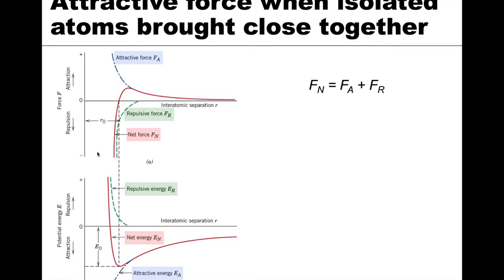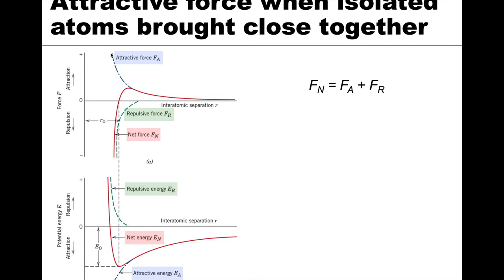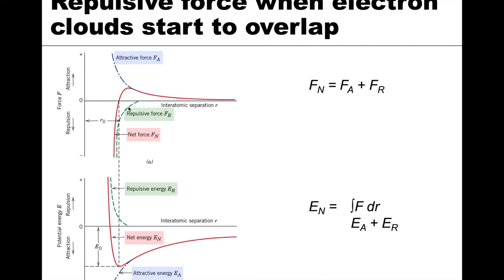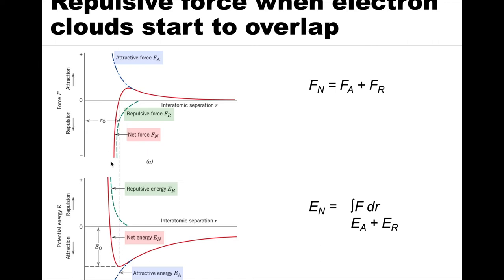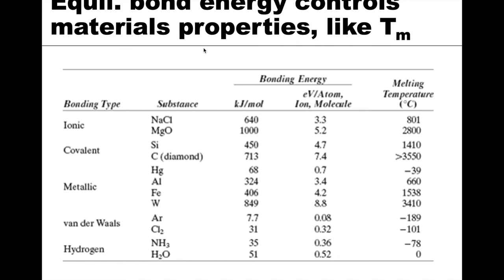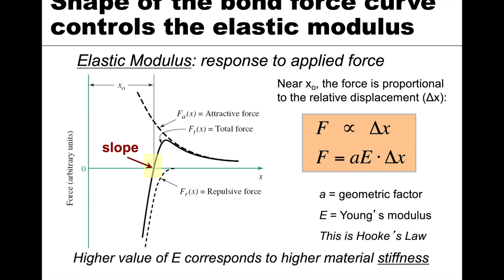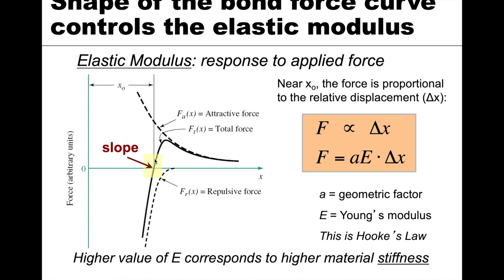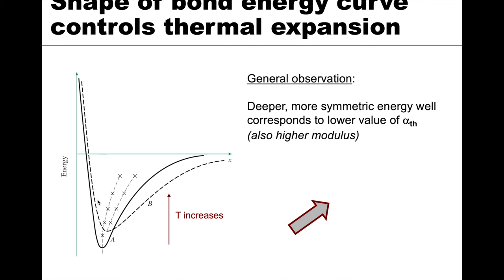MSE 201 S21 Lecture 1 - Module 5 - Bond Force & Energy